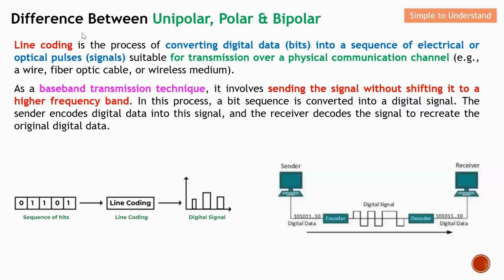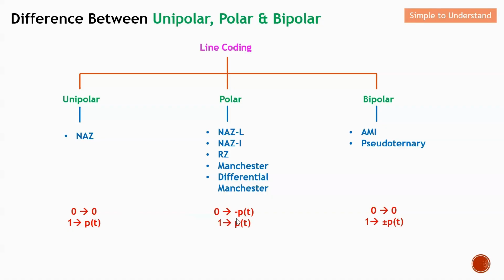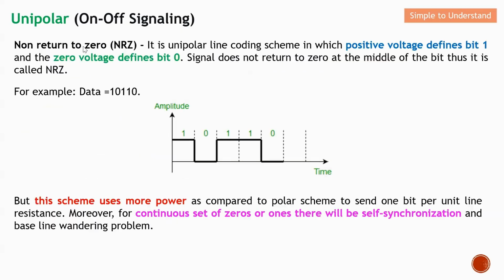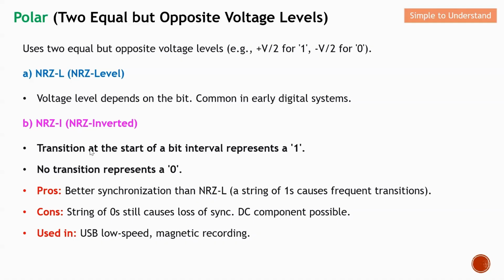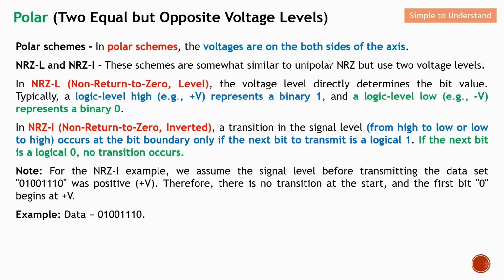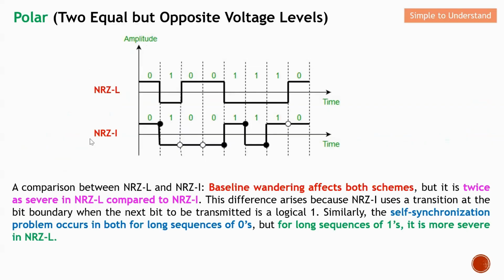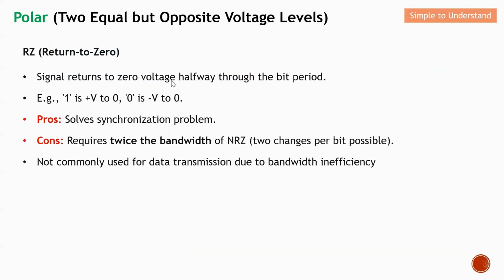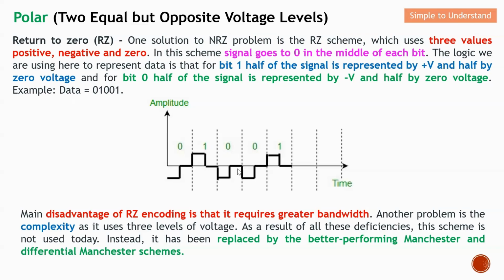Digital Communication #7. Line Coding Techniques: Difference Between Unipolar, Polar & Bipolar Line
Line coding is the process of converting digital data (bits) into a sequence of electrical or optical pulses (signals) suitable for transmission over a physical communication channel (e.g., a wire, fiber optic cable, or wireless medium).

As a baseband transmission technique, it involves sending the signal without shifting it to a higher frequency band. In this process, a bit sequence is converted into a digital signal. The sender encodes digital data into this signal, and the receiver decodes the signal to recreate the original digital data.

1. Unipolar (On-Off Signaling)
Concept: Uses only one voltage level (e.g., +V for '1', 0V for '0').
Example: NRZ (Non-Return-to-Zero) - Level is constant throughout the bit interval.
Pros: Extremely simple.
Cons:
DC component present.
No synchronization for long strings of 0s or 1s.
Wasteful power.
Rarely used in modern long-distance communication.

Non return to zero (NRZ) - It is unipolar line coding scheme in which positive voltage defines bit 1 and the zero voltage defines bit 0. Signal does not return to zero at the middle of the bit thus it is called NRZ.
For example: Data =10110.

But this scheme uses more power as compared to polar scheme to send one bit per unit line resistance. Moreover, for continuous set of zeros or ones there will be self-synchronization and base line wandering problem.

Polar (Two Equal but Opposite Voltage Levels)
Uses two equal but opposite voltage levels (e.g., +V/2 for '1', -V/2 for '0').
a) NRZ-L (NRZ-Level)
Voltage level depends on the bit. Common in early digital systems.
b) NRZ-I (NRZ-Inverted)
Transition at the start of a bit interval represents a '1'.
No transition represents a '0'.
Pros: Better synchronization than NRZ-L (a string of 1s causes frequent transitions).
Cons: String of 0s still causes loss of sync. DC component possible.
Used in: USB low-speed, magnetic recording.

Polar schemes - In polar schemes, the voltages are on the both sides of the axis.
NRZ-L and NRZ-I - These schemes are somewhat similar to unipolar NRZ but use two voltage levels.
In NRZ-L (Non-Return-to-Zero, Level), the voltage level directly determines the bit value. Typically, a logic-level high (e.g., +V) represents a binary 1, and a logic-level low (e.g., -V) represents a binary 0.
In NRZ-I (Non-Return-to-Zero, Inverted), a transition in the signal level (from high to low or low to high) occurs at the bit boundary only if the next bit to transmit is a logical 1. If the next bit is a logical 0, no transition occurs.
Note: For the NRZ-I example, we assume the signal level before transmitting the data set "01001110" was positive (+V). Therefore, there is no transition at the start, and the first bit "0" begins at +V.
Example: Data = 01001110.

A comparison between NRZ-L and NRZ-I: Baseline wandering affects both schemes, but it is twice as severe in NRZ-L compared to NRZ-I. This difference arises because NRZ-I uses a transition at the bit boundary when the next bit to be transmitted is a logical 1. Similarly, the self-synchronization problem occurs in both for long sequences of 0’s, but for long sequences of 1’s, it is more severe in NRZ-L.